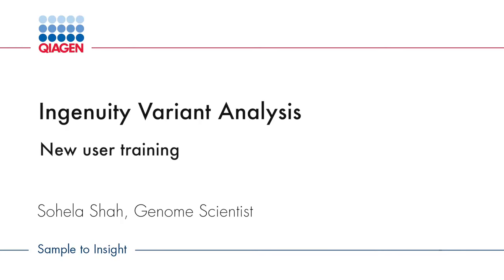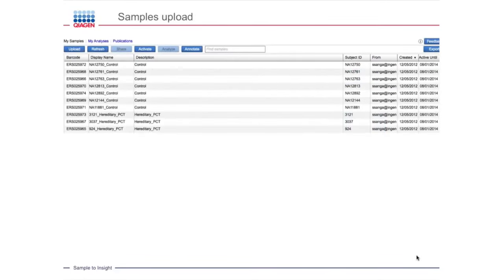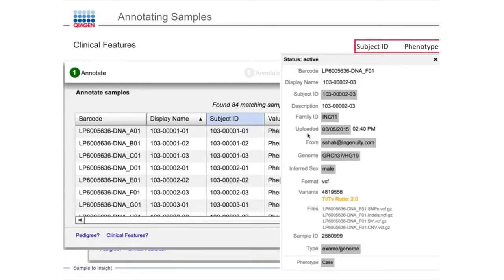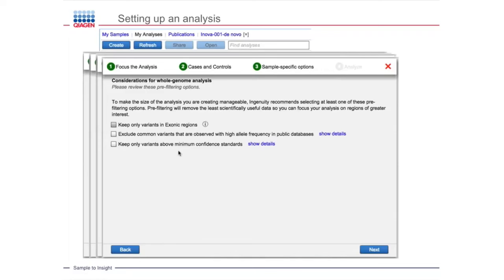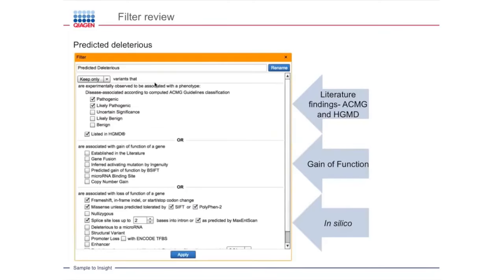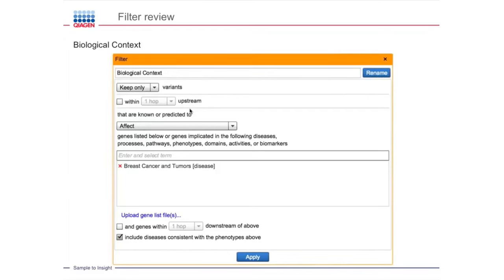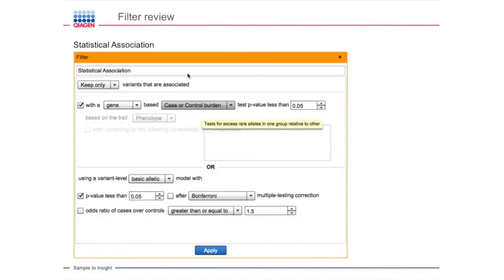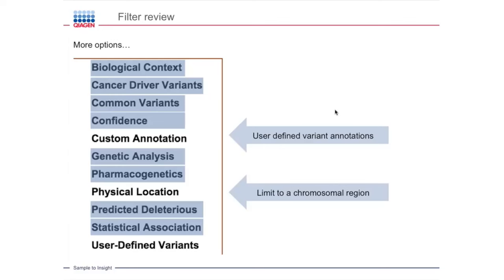Ingenuity Variant Analysis New User Training July 2015